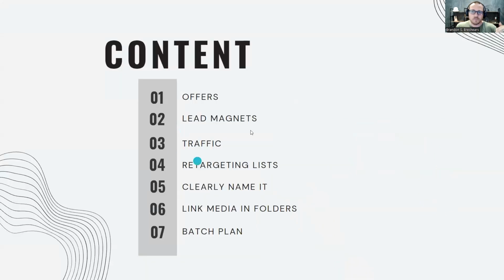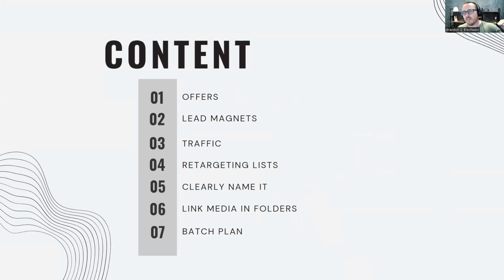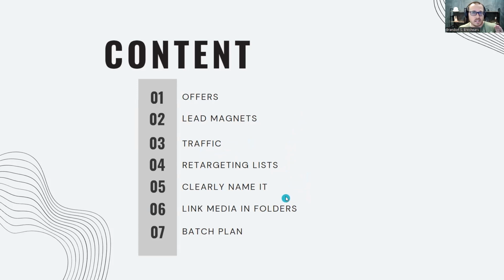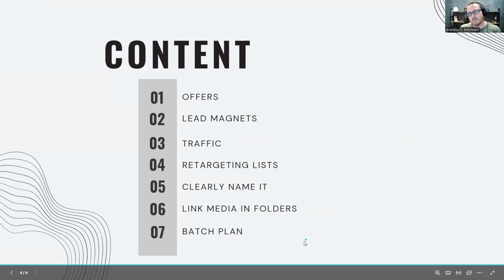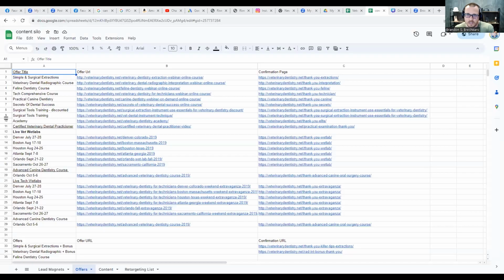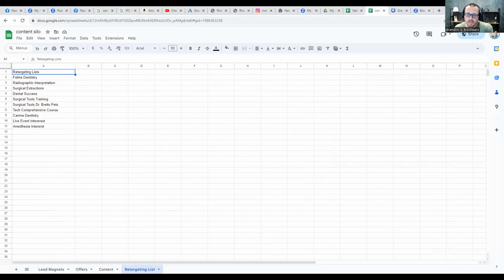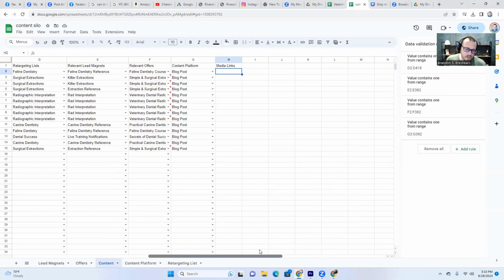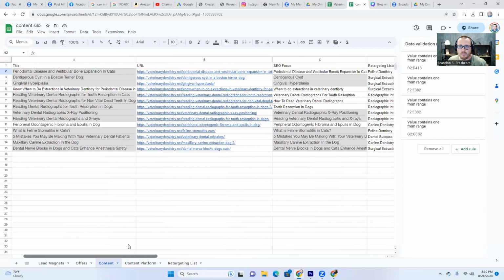The Easiest Way To Organize Content So You Never Waste Time (And Free Tool)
Don't you wish you could immediately remember where you stored every piece of content you ever created?

Here's a simple yet effective way I manage my files, content, offers and lead magnets so that I never have to remember where I put something.

This method is called the content silo, and you can copy your own silo here on google sheets with zero opt in required